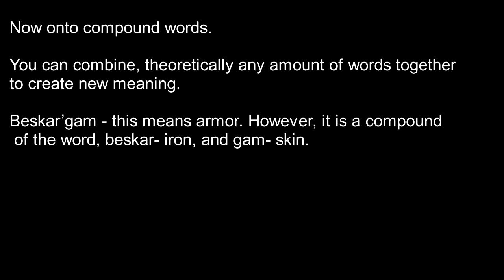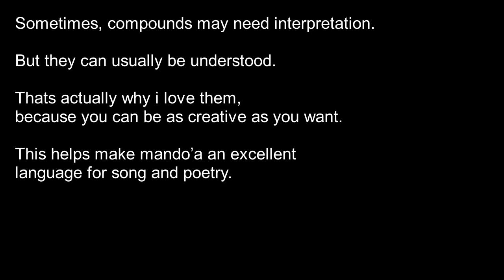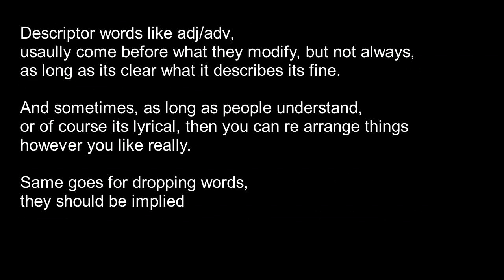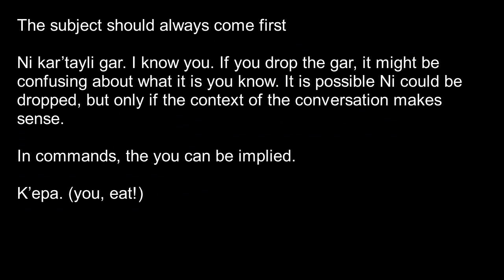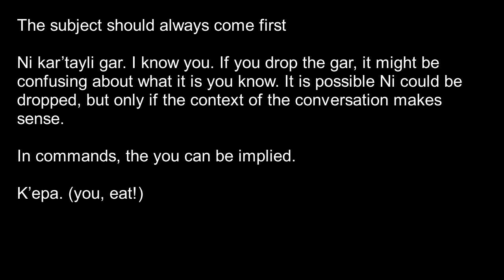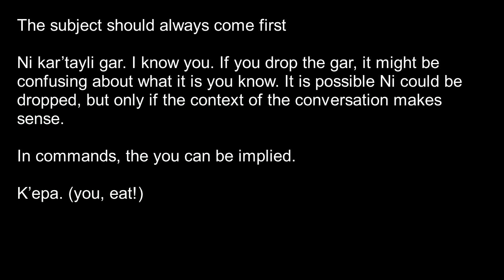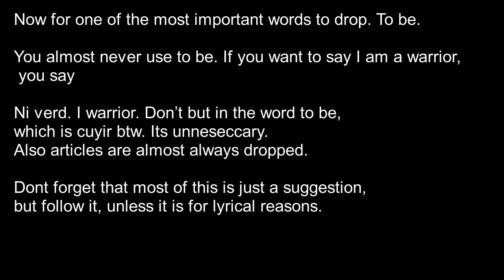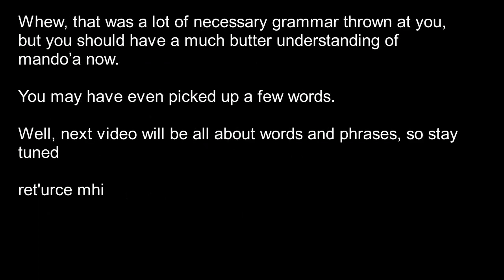Mando'a Lesson 2 Grammar Basics (3/3 Compounds, Word Order)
Here's the last part. words and phrases are next. keep watching, i hope i can teach at least one person something they don't know yet.

Edit: Sorry about this guys, I completely spaced. Mando'a almost never uses gender. most words are gender neural, vod=brother,sister. just fyi. I will mention it in video later as well. To make something masculine or feminine, you use jag or dala, respectively. again, ill cover it later.

If you feel like helping out, and want a design in mando'a, check out my Redbubble store.
My gf and I are making lots of designs and can be printed on just about anything.
Vor entye!